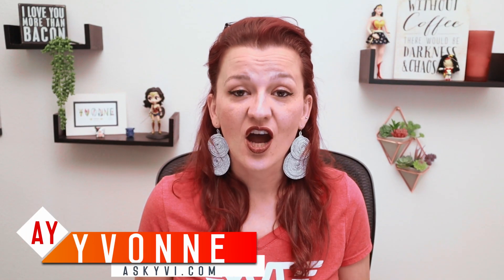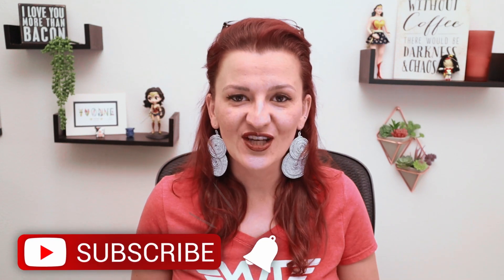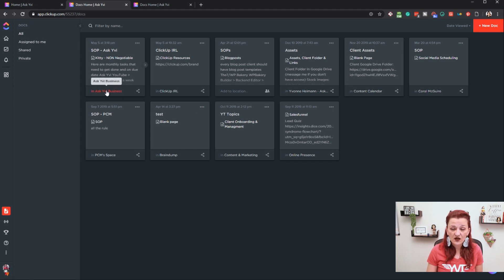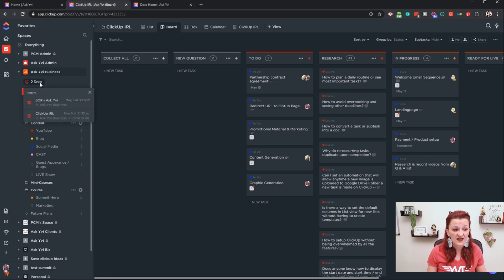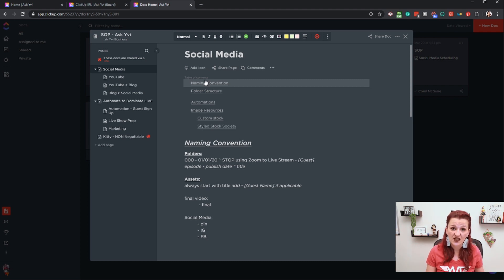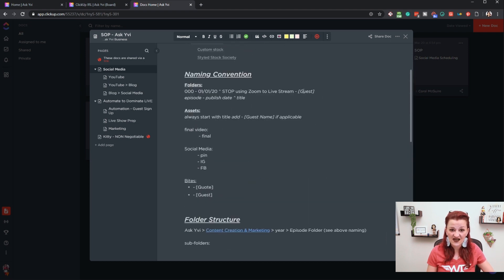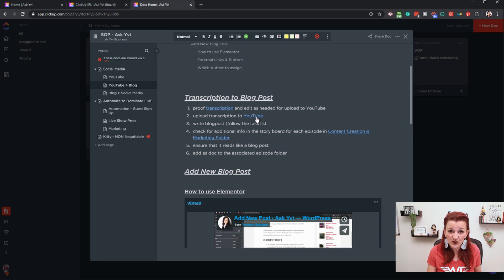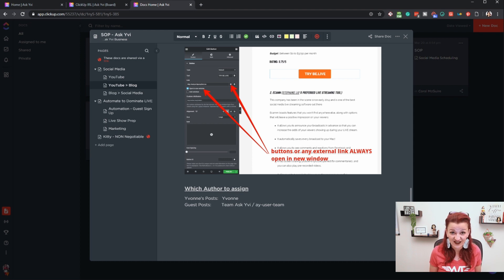How to set up Standard Operating Procedures / SOPs in CLICKUP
Standard Operating Procedures or also SOPs are meant to make your life easier, yet many companies handle them like an employee handbook and no one can ever find what they are looking for.
In this video I am showing you how we integrate our SOPs into ClickUp.
Easily connected and simply integrated with our ClickUp process and project management.
ClickUp's documents and share links allow us to build SOPs that allows our team to work more efficiently and stay right within ClickUp, not wasting any time trying to find things.

If you want go past "Why you need Standard Operating Procedures" and straight to "How to set up SOPs in ClickUp" go straight to 3:18.

Instagram ▻ @askyvi
Twitter ▻ @askyvi